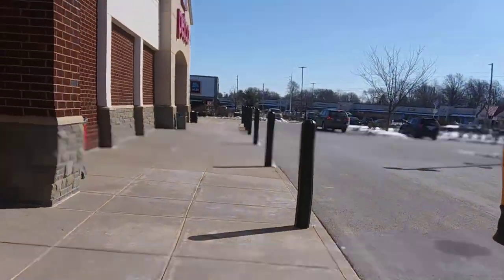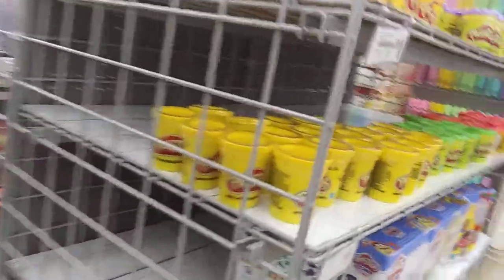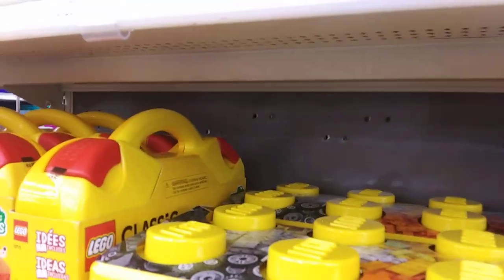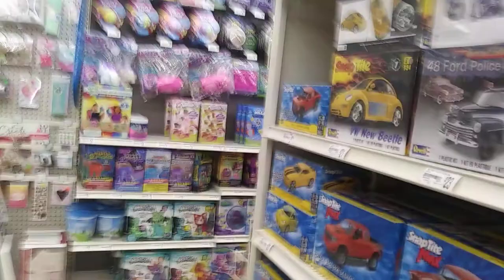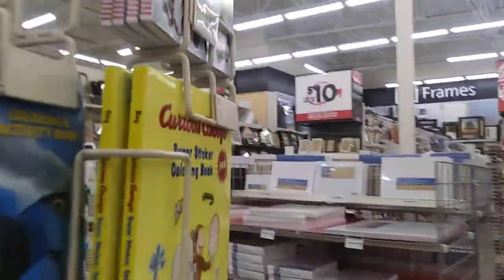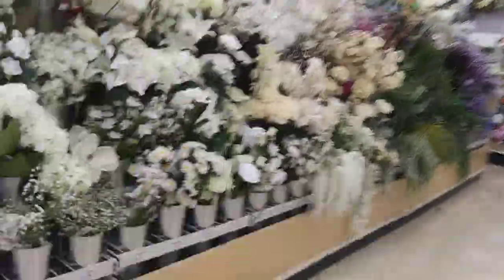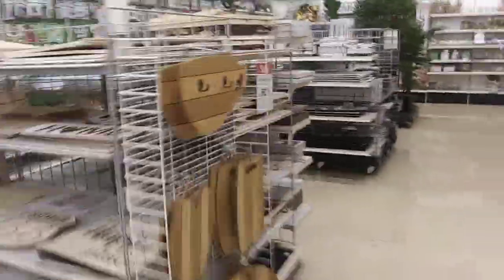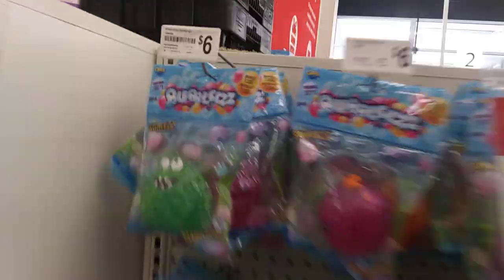Shopping center, part 5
Remember when I took you guys to the shopping center last year where Petco Five Below in Target are at oh, well, just to let you know, we've decided to stop here on our way back from Aldi, today we are going to Michael's, it's directly located next to Petco